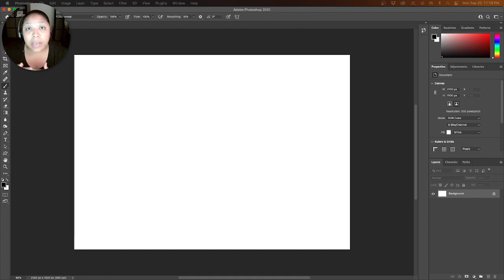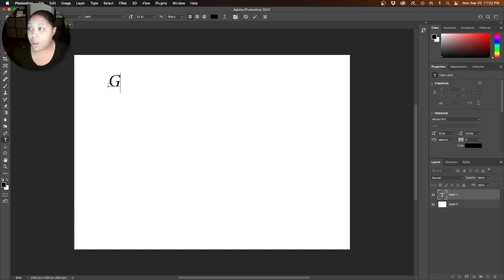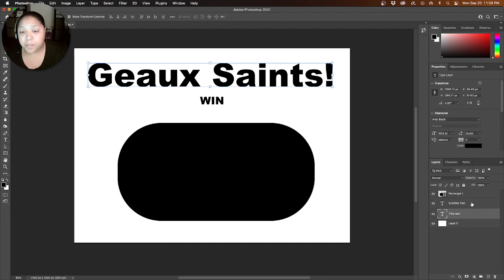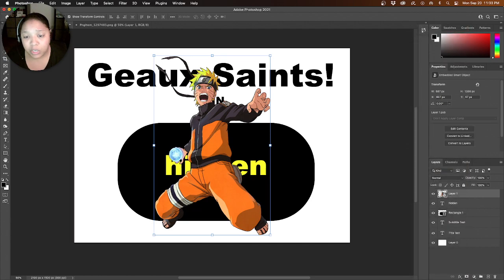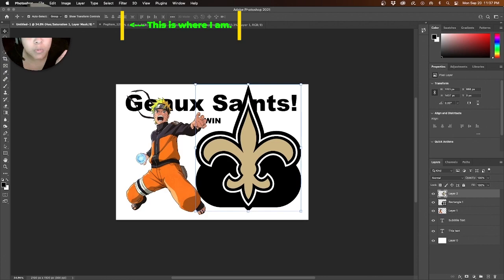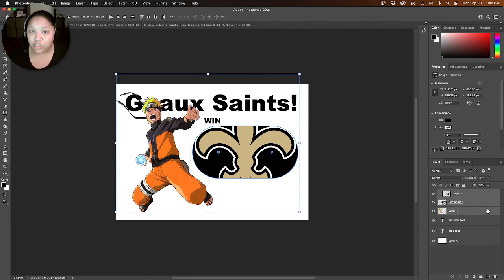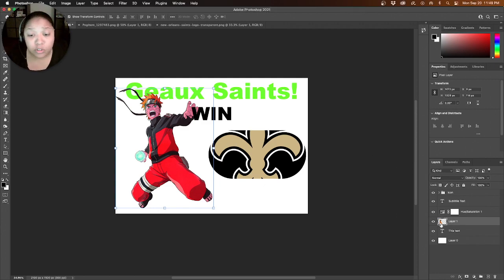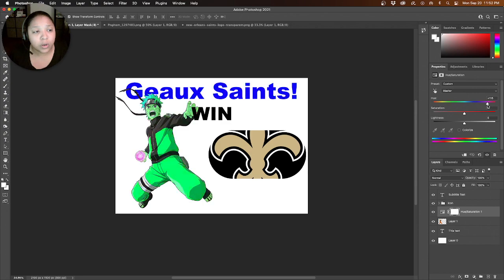Basic Layers Demo